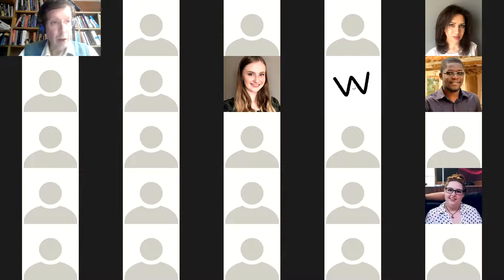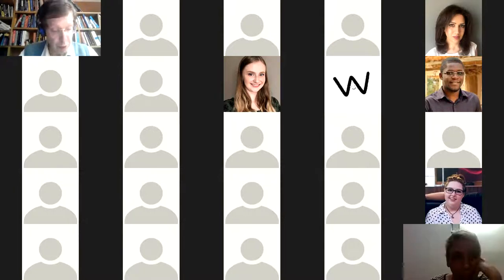Fields Institute CMPT898 Lec8--Data Science, Machine Learning, AI, Big Data Overview&Systems Science